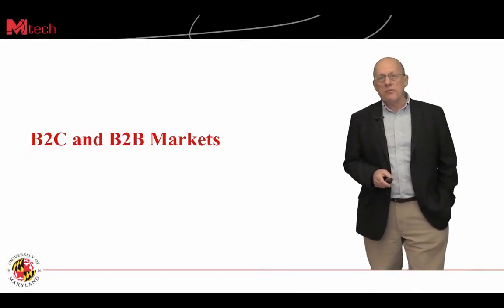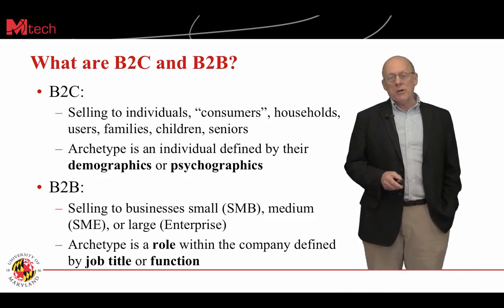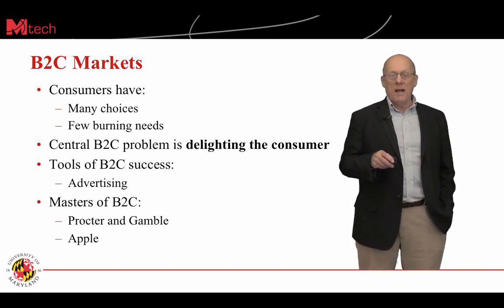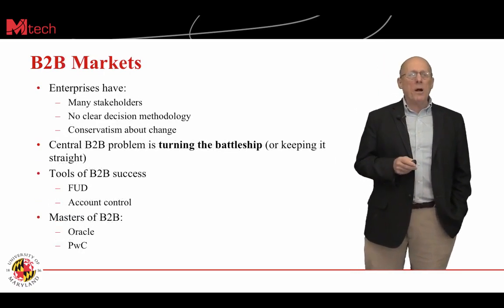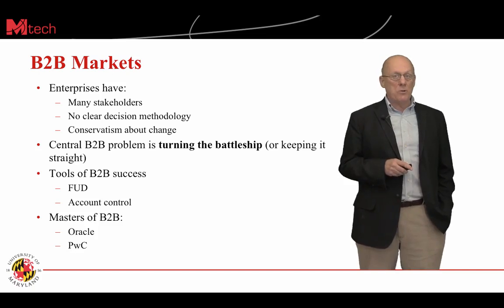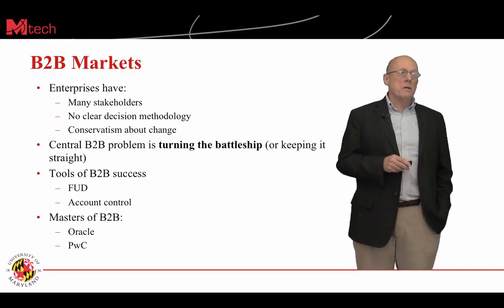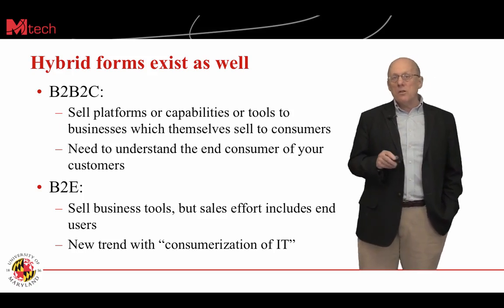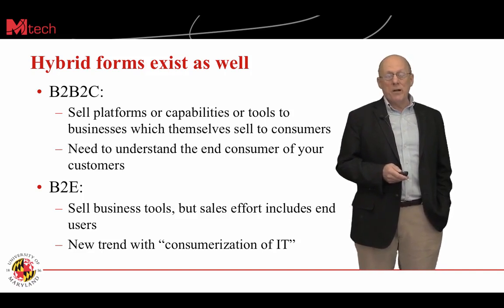B2C and B2B markets - Building the Business Model for Corporate Entrepreneurs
Link to this course:
Corporate Entrepreneurship: Innovating within Corporations Specialization
Led by Dan Gordon, a University of Maryland faculty member who teaches business modeling in the National Science Foundation's I-Corps Program, this course enables you to develop and apply the Business Model Canvas tool to scope a corporate challenge or opportunity. You will learn how to identify and communicate the nine elements of a business model: Customer Segments, Value Propositions, Channels, Customer Relationships, Revenue Streams, Key Resources, Key Activities, Key Partners, and Cost Structure.

Your completed project will be a customer-validated Business Model Canvas that outlines the business case for a new product or service to address your selected challenge or opportunity in a corporate context. This project is derived from four areas of focus in the course:

• Identifying how to create and deliver value for existing and future customers of the company;
• Learning how to extract value for the corporate venture in a sustainable fashion;
• Conducting in-depth interviews to guide the customer discovery process for your corporate venture; and
• Developing business models that encompass the product or service, customers, and economic engine that deliver on the corporate venture objectives.

I really liked the way Mr. Daniel Gordon delivers his point of view.,It was a great experience learning from University of Maryland